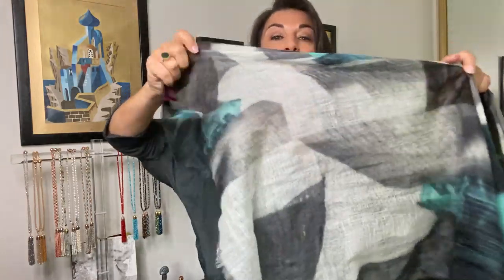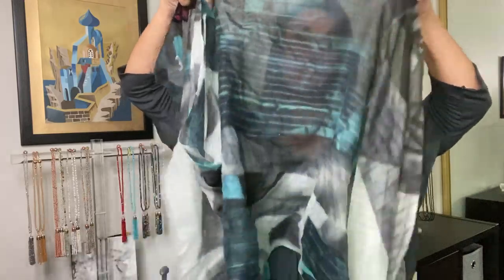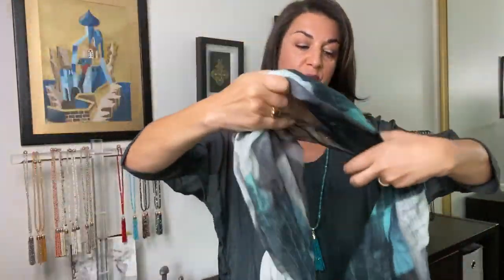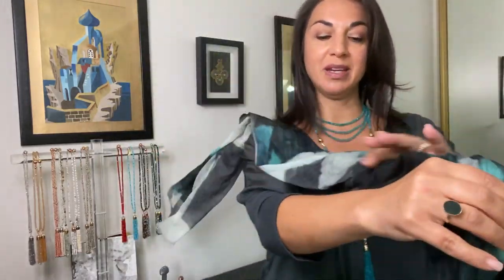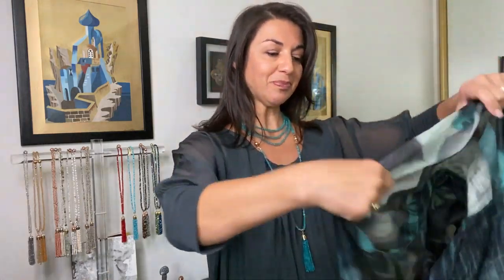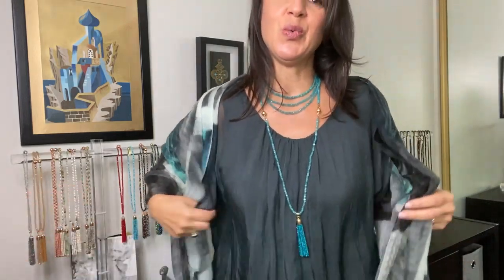Turquoise Abstract Scarf - 10 Way Necklace - Maria Nicola